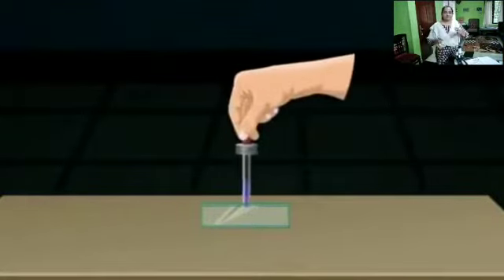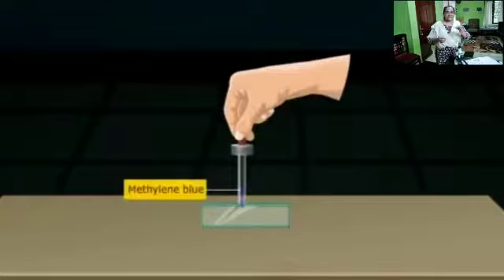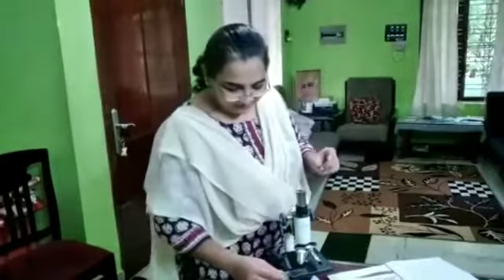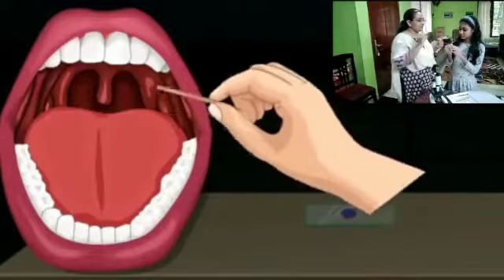Casket of Life - Part 4